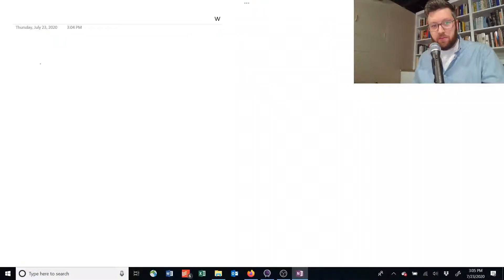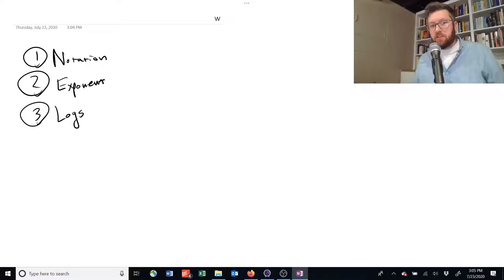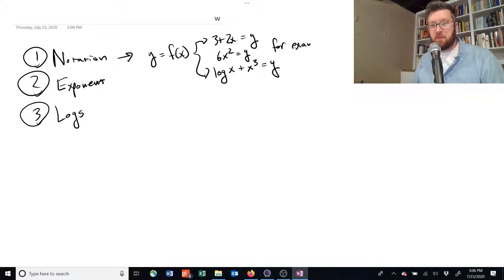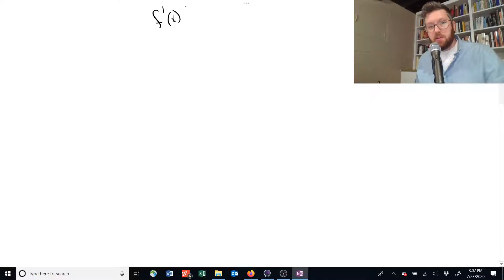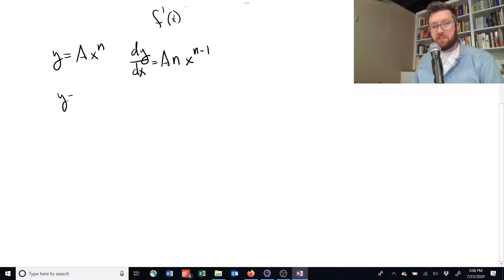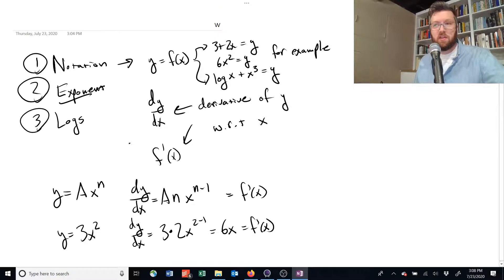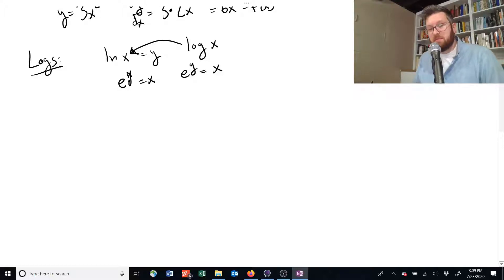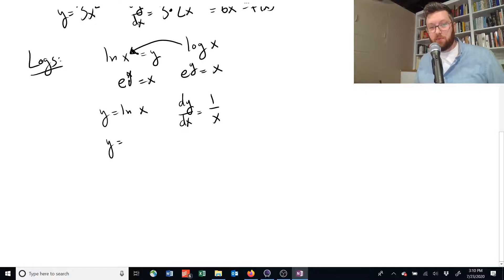1.1.4. Derivatives Basic Math - Intermediate Microeconomics